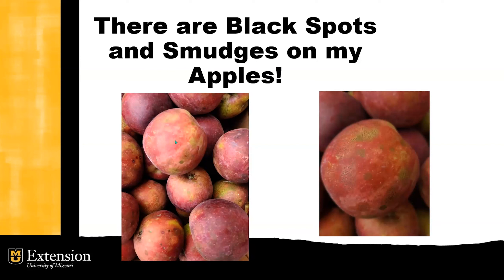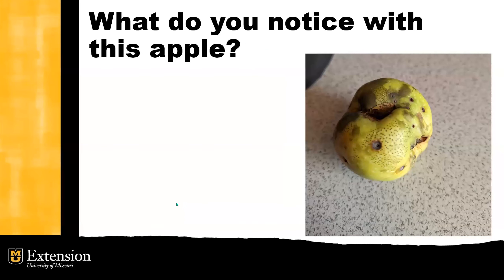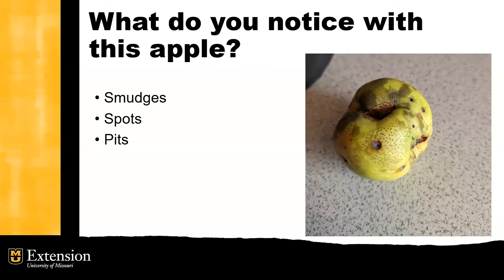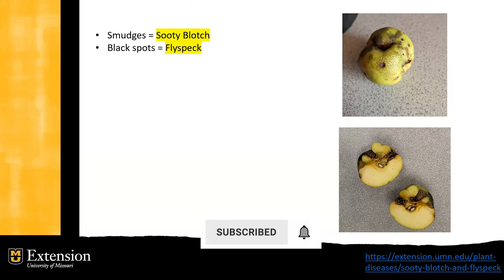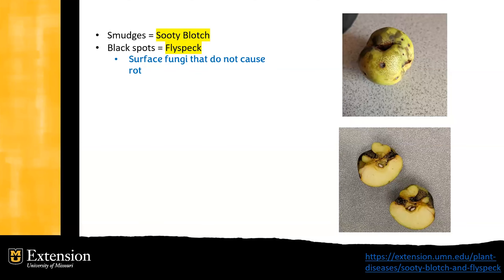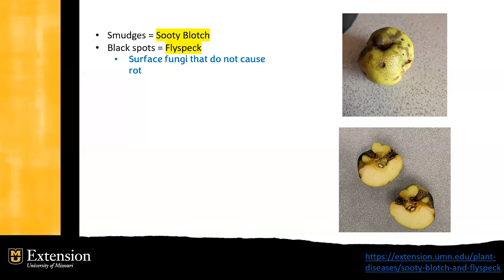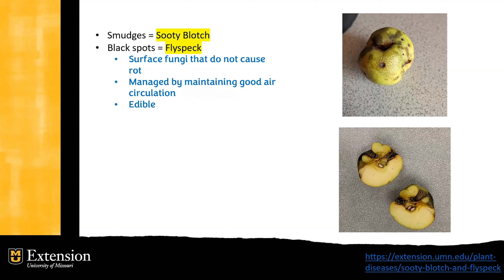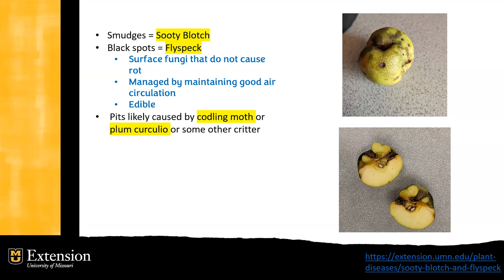Apple Issues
Welcome to Integrated Pest Management's Garden Hour with MU Extension Topic of the Week – 8/30. This week Gwen Funk, Field Specialist in Horticulture, discussed spots and pits on apples.